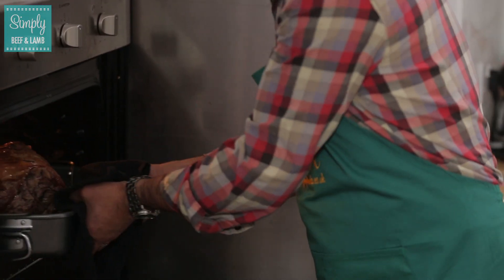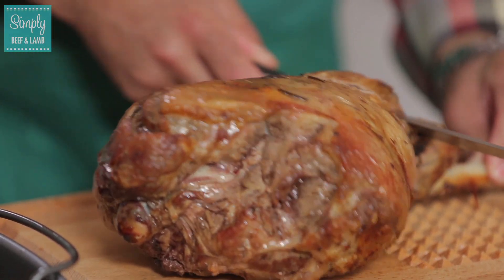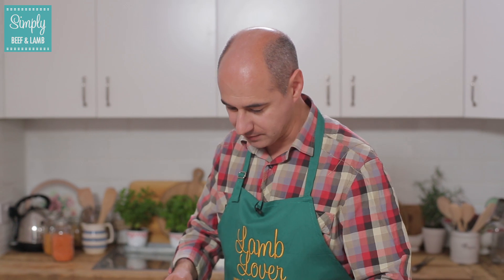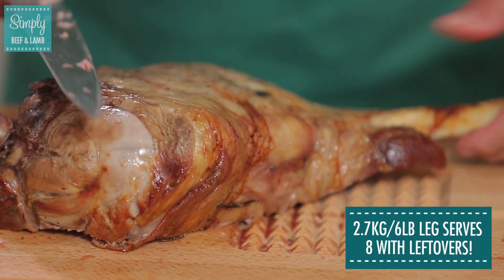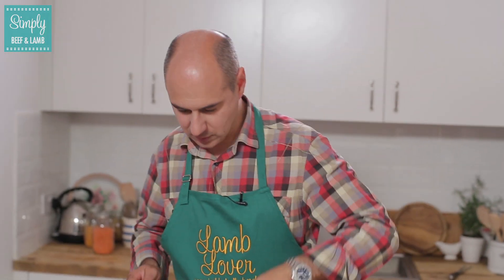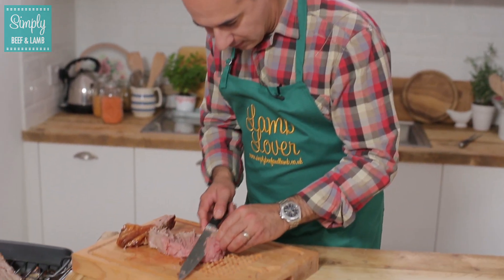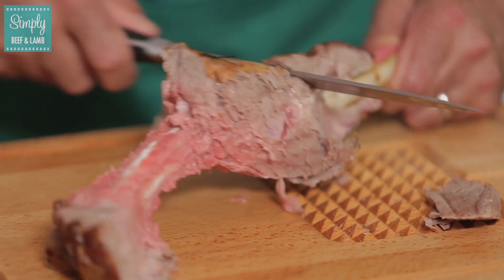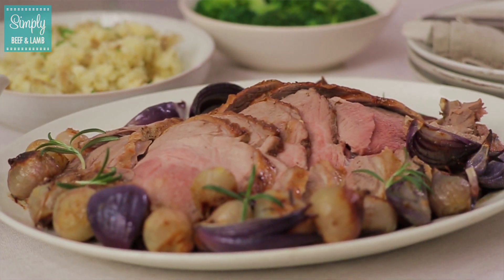How to Carve the Perfect Leg of Lamb - Simply Beef and Lamb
Learn how to carve a leg of lamb with professional chef and lecturer Jose from the expert team at Simply Beef and Lamb.

For recipes and more expert information on beef and lamb - from cooking to nutrition - take a look